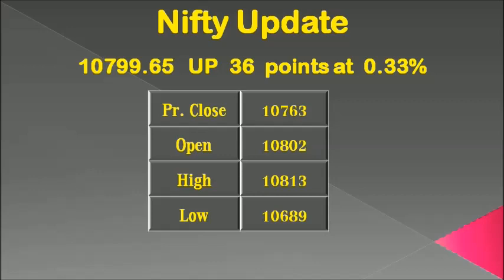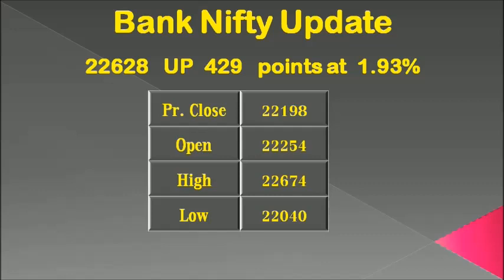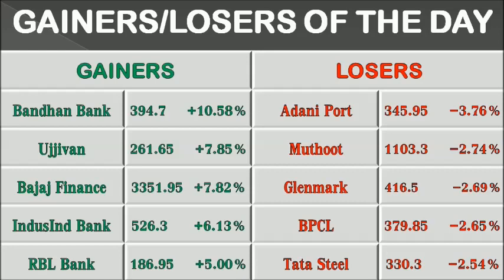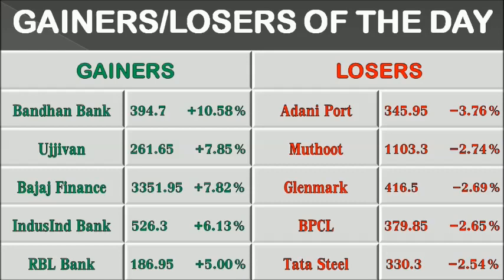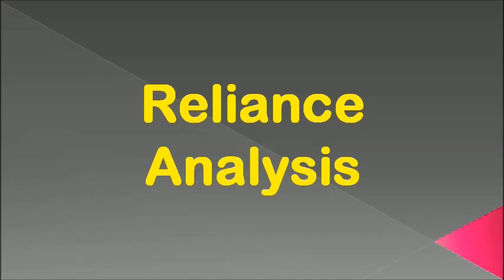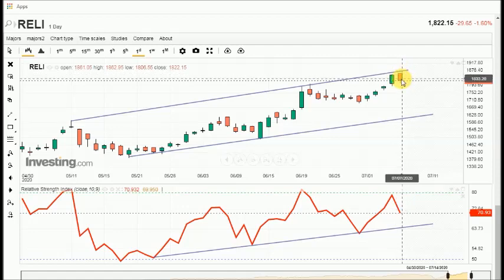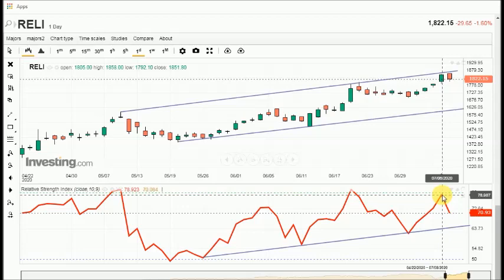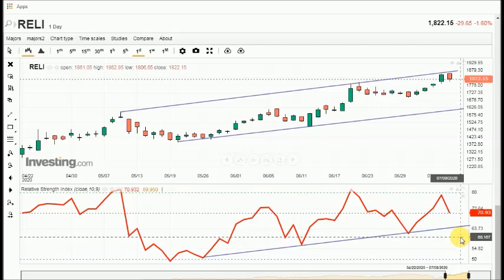RELIANCE Stock Analysis | RELIANCE Share Price Target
In this video,we will be looking into the Analysis of RELIANCE. The Trading Game